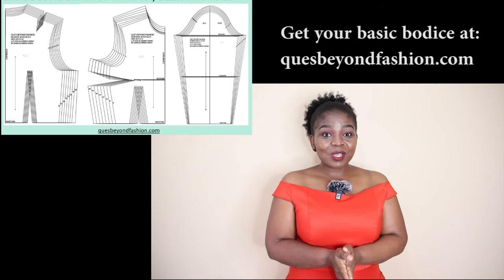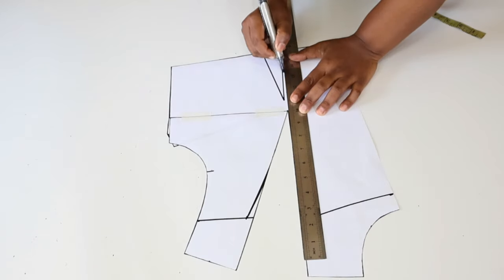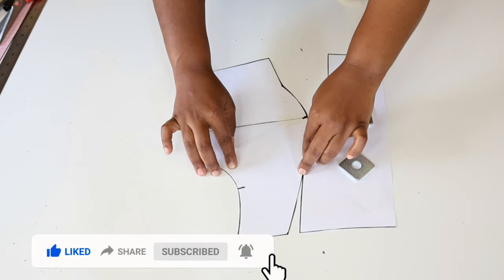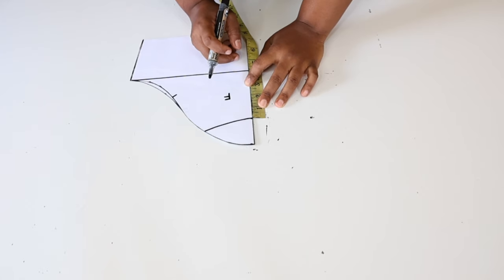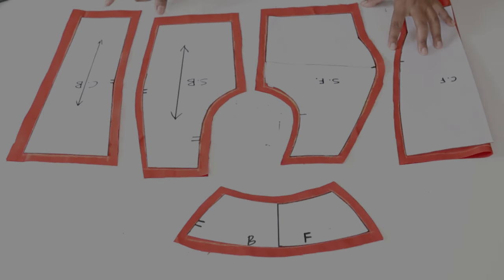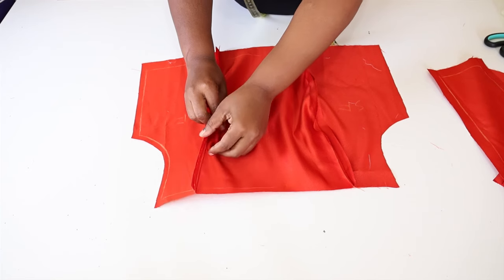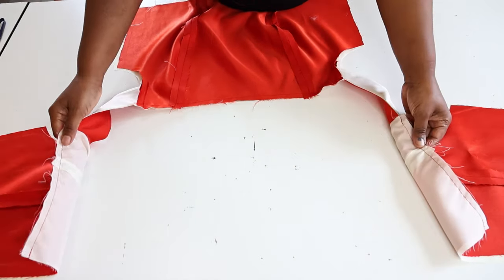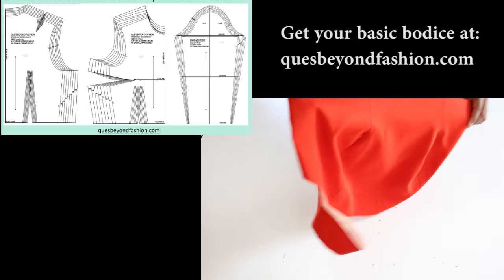Drafting and Sewing an offshoulder | Offshoulder sewing tutorial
This is a video on how to draft and sew together a perfectly fitting offshoulder top. The same concept can be used for making any offshoulder top or dress.

Watch... Enjoy... and make your own.